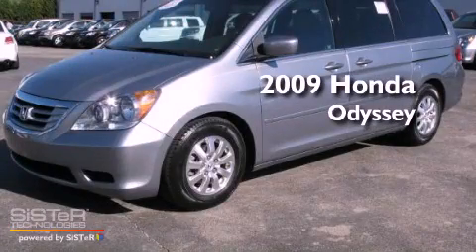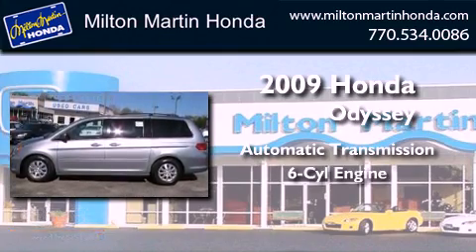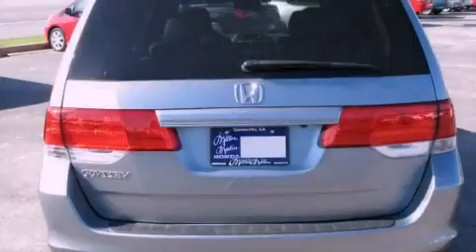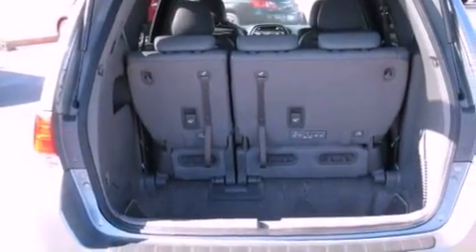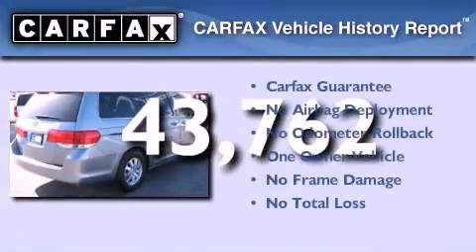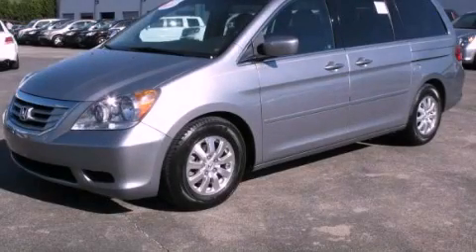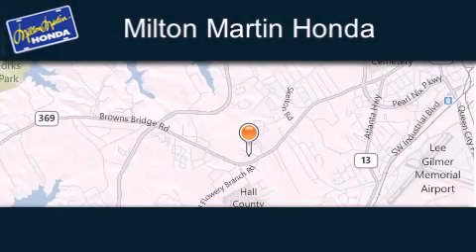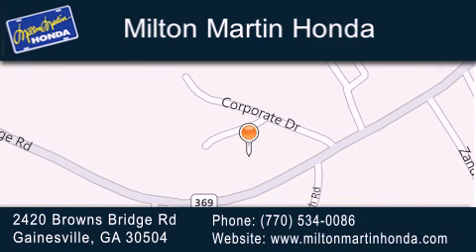Preowned 2009 Honda Odyssey Gainesville GA 30504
Year : 2009
 Make : Honda
 Model : Odyssey
 Engine : V6
 Trans . : Automatic
 Exterior : SLATE GREEN METALLIC
 Miles : 43,762
 Interior : GRAY
 Stock : 25937A